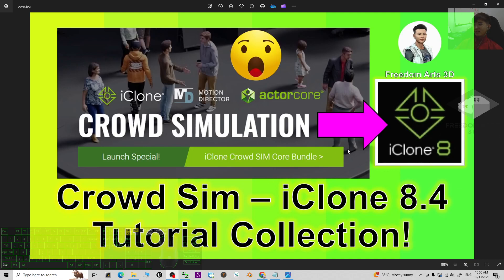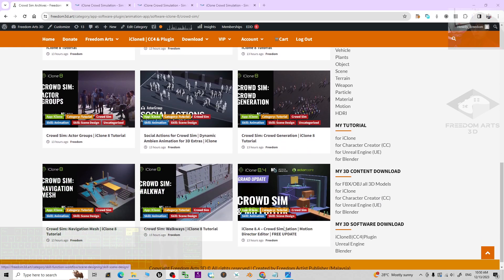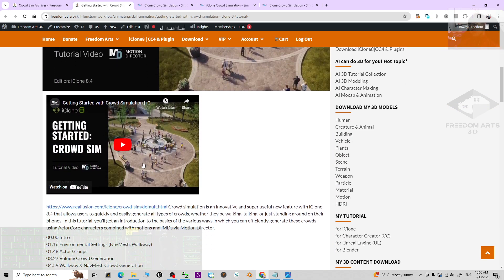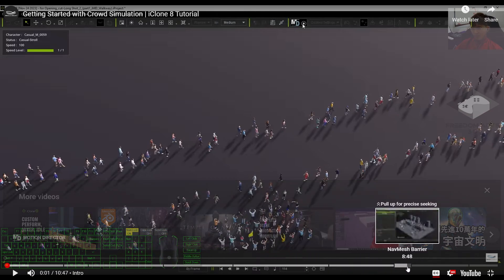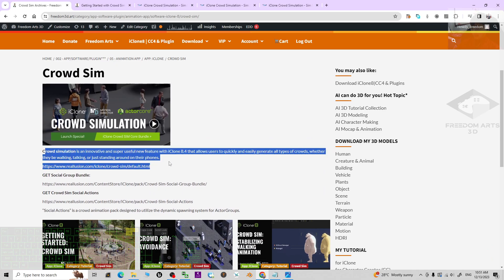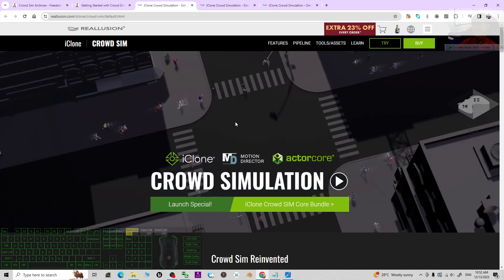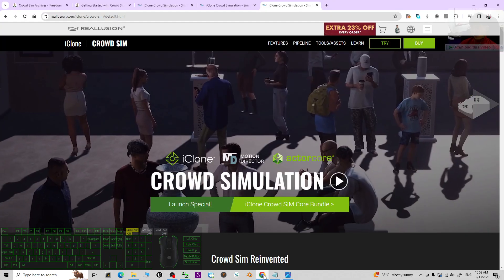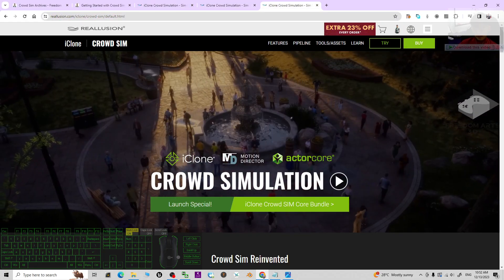Crowd Simulation | iClone 8.4 Tutorial Collection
Description:
Hey guys, I just categorized all tutorials for Crowd Sim iClone 8 systematically, easier for you to check it out! Crowd simulation is an innovative and super useful new feature with iClone 8.4 that allows users to quickly and easily generate all types of crowds, whether they be walking, talking, or just standing around on their phones.

iClone,
Crowd Simulation,
Crowd Sim,
Social Actions,
Social Group Bundle,
CGI,
3D Modeling,
3D Animation,
Game Dev,
Tutorial,
Freedom Arts,